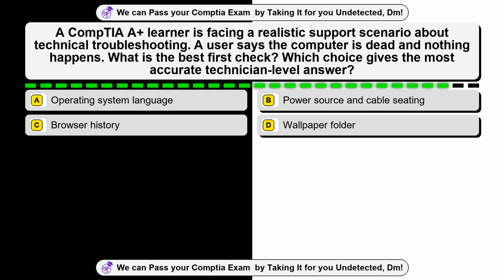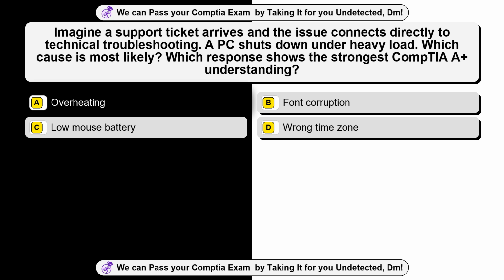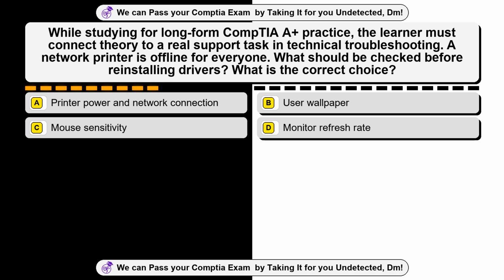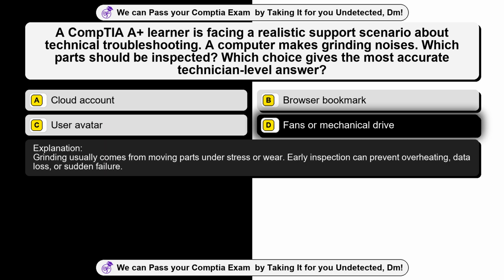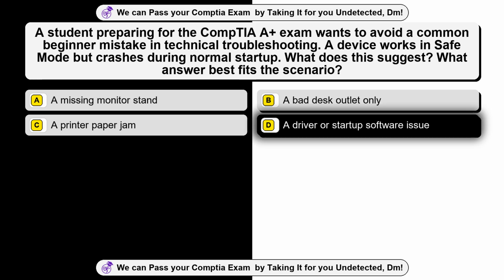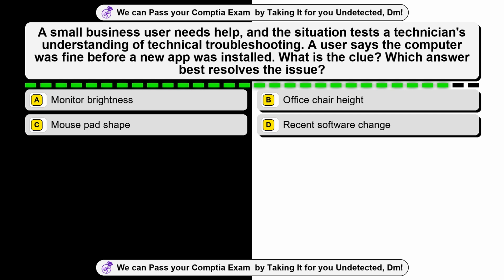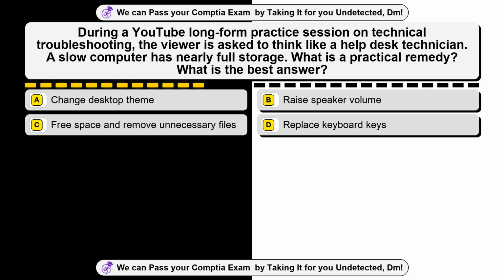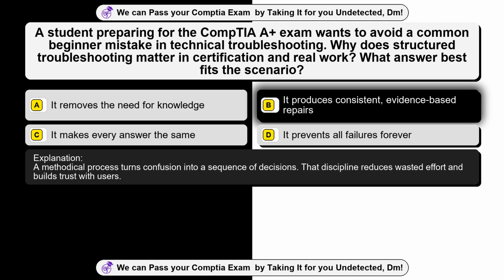I Passed CompTIA Using These Troubleshooting Questions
CompTIA Troubleshooting Quiz Bank helped me finally understand one of the most important skills tested on CompTIA certification exams. I struggled with hardware failures, operating system issues, network connectivity problems, printer errors, and troubleshooting methodology until I started practicing realistic CompTIA-style troubleshooting questions.

These CompTIA Troubleshooting Quiz Bank questions focused heavily on real-world problem solving, technical support scenarios, diagnostic tools, customer communication, and exam-style critical thinking. Instead of memorizing facts, I learned how to systematically identify problems, test solutions, and verify successful outcomes.

I kept seeing the same troubleshooting topics repeated during practice exams and certification reviews. Slow computers. Blue screens. Printer failures. Network outages. Wireless connectivity issues. Hardware errors. Malware infections. Boot failures. Display problems. Software crashes. The more troubleshooting questions I practiced, the more confident I became before exam day.

One of the biggest topics in CompTIA Troubleshooting Quiz Bank questions is the CompTIA troubleshooting methodology. Focus on identifying the problem, establishing a theory, testing the theory, creating a plan of action, implementing the solution, verifying functionality, and documenting findings. My instructor emphasized that CompTIA frequently tests the correct troubleshooting sequence.

Hardware troubleshooting is heavily tested in CompTIA questions. Learn how to diagnose power supply failures, memory issues, storage device problems, overheating, display failures, and peripheral device malfunctions. Certification exams often focus on identifying the most likely cause of a hardware problem.

Operating system troubleshooting is another major topic in CompTIA Troubleshooting Quiz Bank reviews. Study boot errors, application crashes, system slowdowns, driver conflicts, update failures, and recovery tools. Many exam questions test your ability to resolve common Windows operating system issues.

Networking troubleshooting also appears constantly in CompTIA questions. Focus on IP addressing, DNS issues, wireless connectivity problems, cable faults, internet access failures, and network performance issues. My tutor always stressed understanding how to isolate network-related problems quickly.

Security troubleshooting is another important area in CompTIA Troubleshooting Quiz Bank questions. Learn malware symptoms, antivirus tools, phishing indicators, account lockouts, permission problems, and security best practices. Certification exams often focus on identifying threats and restoring secure operations.

Printer and mobile device troubleshooting are frequently tested in certification reviews. Study print queue issues, driver problems, paper jams, wireless printing errors, mobile synchronization issues, and device connectivity problems. Many questions focus on practical support scenarios commonly encountered by IT technicians.

The biggest lesson I learned is that CompTIA troubleshooting questions focus heavily on logic, process, and problem-solving. Always choose the answer that follows the troubleshooting methodology while minimizing risk and downtime.